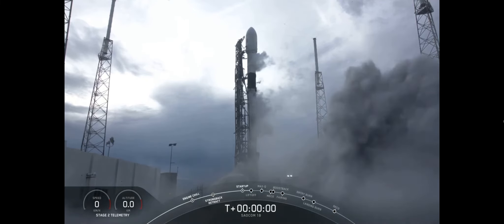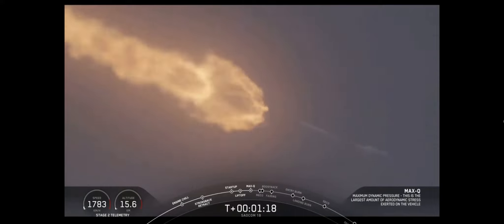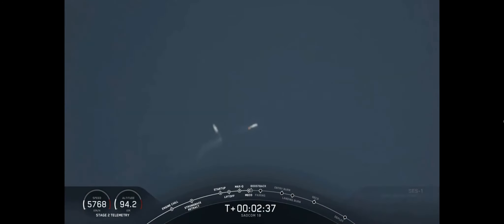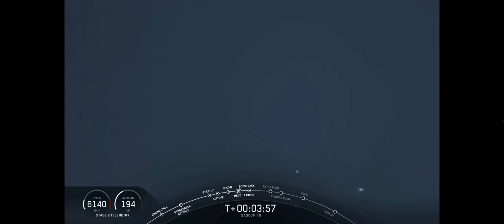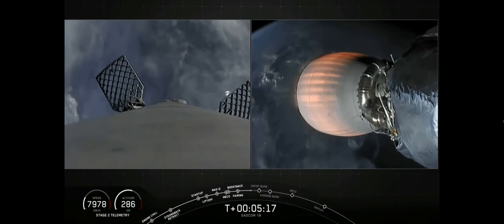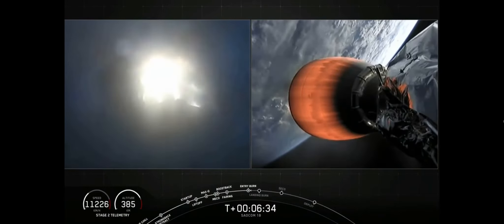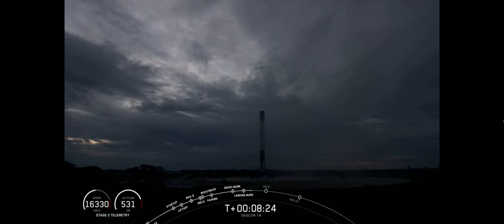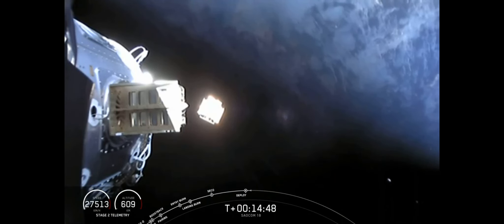Falcon 9 (SAOCOM 1B) 31.08.2020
SpaceX is targeting Sunday, August 30 at 7:18 p.m. EDT, or 23:18 UTC, for Falcon 9’s launch of the SAOCOM 1B mission, which will carry the SAOCOM 1B spacecraft to orbit in addition to two rideshare payloads, Tyvak-0172 and PlanetiQ’s GNOMES-1. The mission will lift off from Space Launch Complex 40 (SLC-40) at Cape Canaveral Air Force Station in Florida. A backup launch opportunity is available on Monday, August 31 at 7:19 p.m. EDT, or 23:19 UTC. This mission marks SpaceX’s first launch to a polar orbit from the East Coast, and the first polar launch from Florida in decades.

Falcon 9’s first stage previously launched Dragon to the International Space Station for SpaceX’s 19th and 20th commercial resupply missions, and it also supported launch of SpaceX’s ninth Starlink mission. Following stage separation, SpaceX will land Falcon 9 on Landing Zone 1 at Cape Canaveral Air Force Station. SAOCOM 1B will deploy approximately 14 minutes after launch, GNOMES-1 and Tyvak-0172 will deploy approximately 61 and 62 minutes after liftoff.